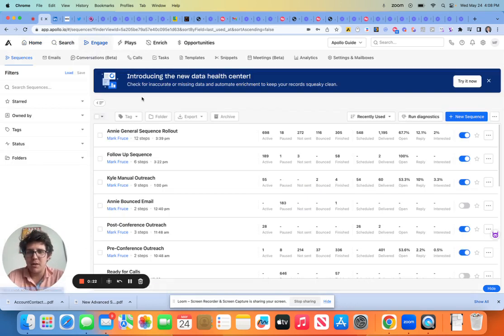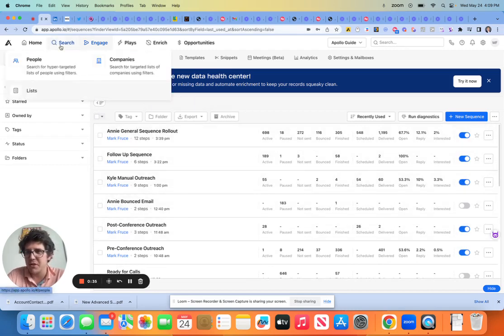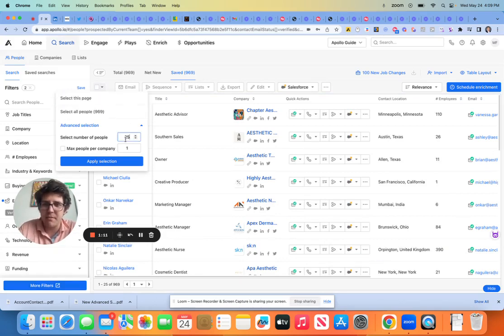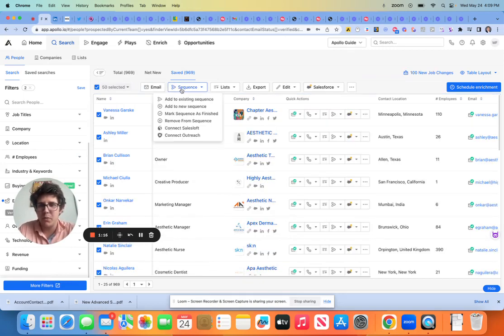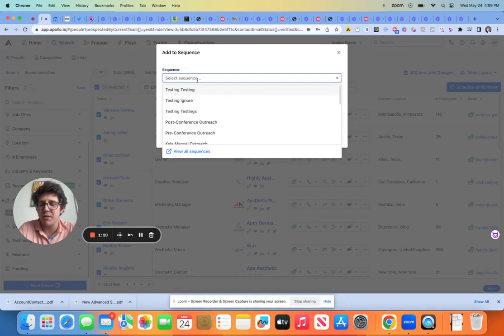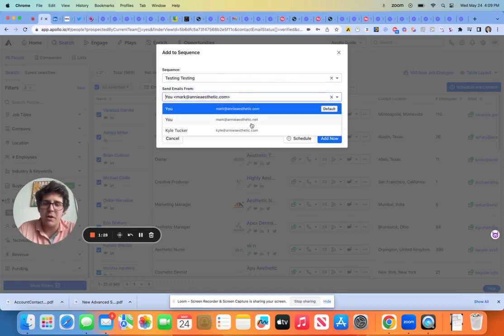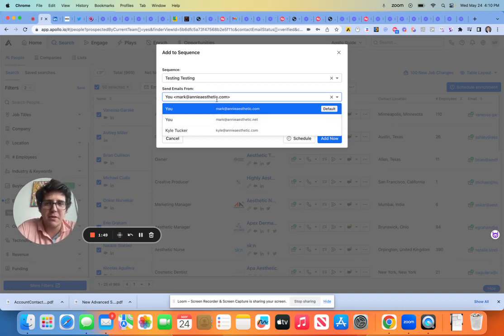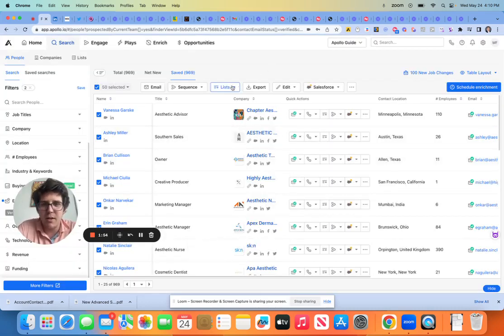Sequencing with Multiple Emails in Apollo.io